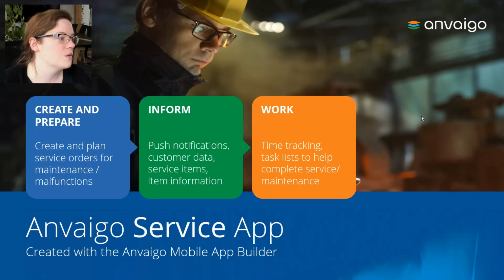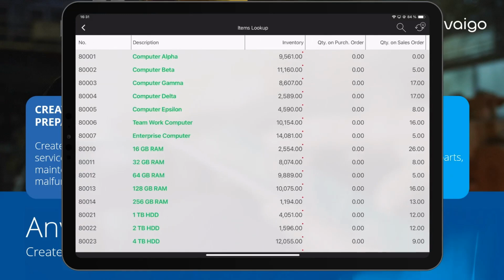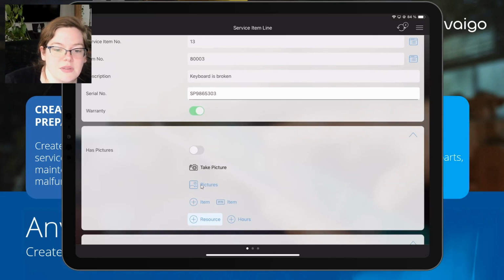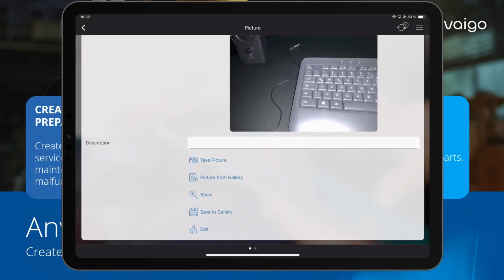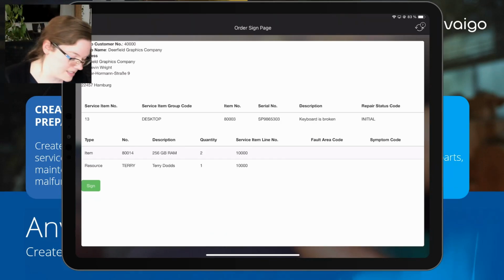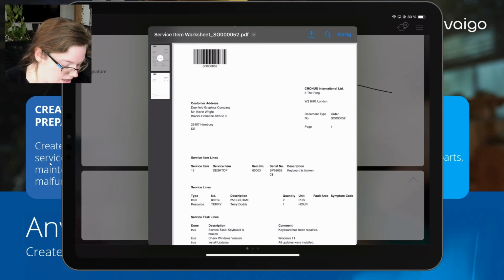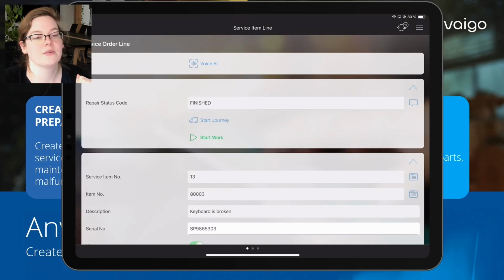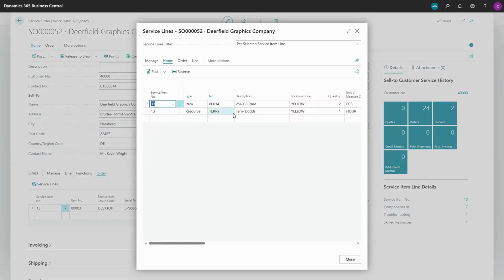The Anvaigo Mobile Service App - Document [4/4]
The last part is all about documentation:

- Add spare parts, resources, or components – via an item list or scan a barcode.

- Take and edit pictures for documentation.

- Issue service order worksheets as a PDF and print this to a bluetooth printer.

- Collect a digital signature from the customer on the device to automatically close the service order.

- After a successful synchronization, all data is available in Dynamics.

and we'll discuss your specific use case